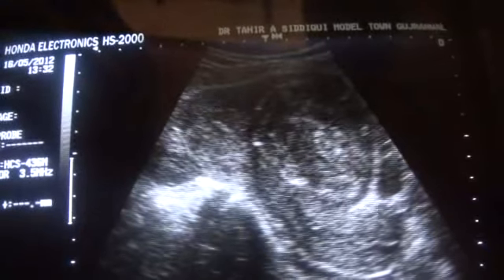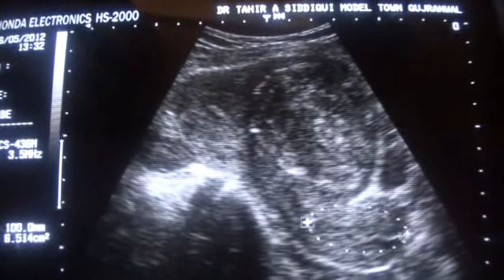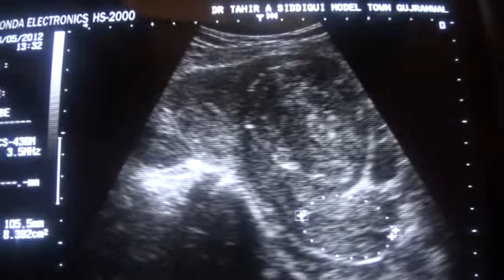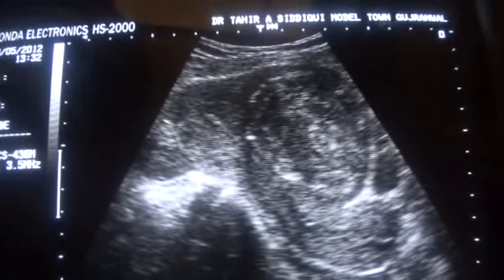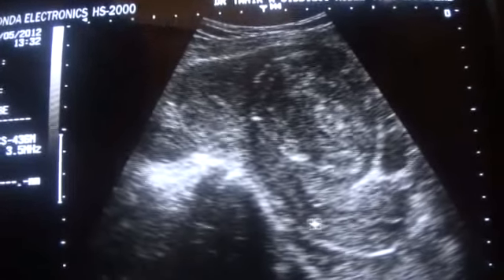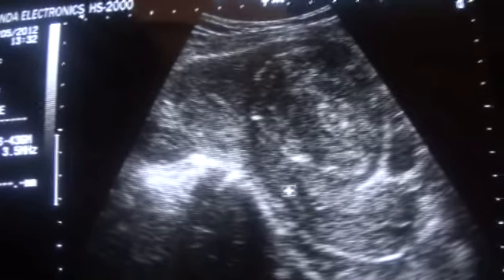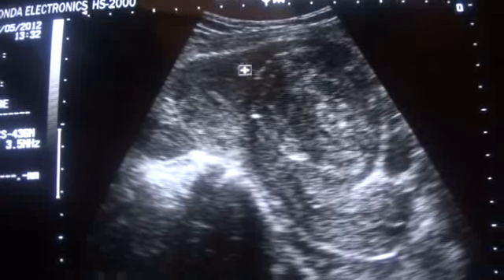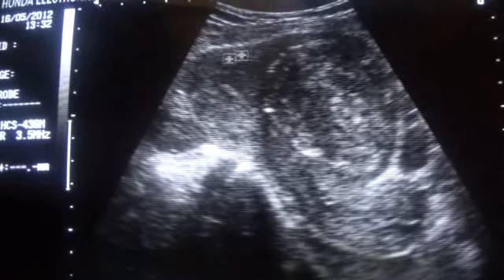MYOMA UTERUS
by
DR TAHIR A SIDDIQUI
( consultant sonologist )